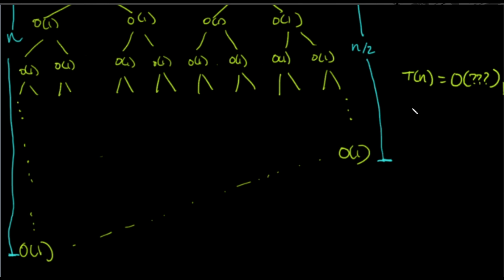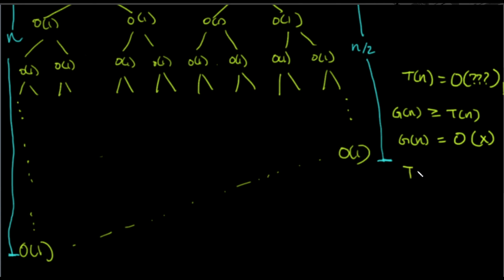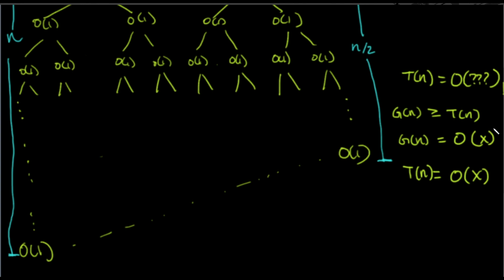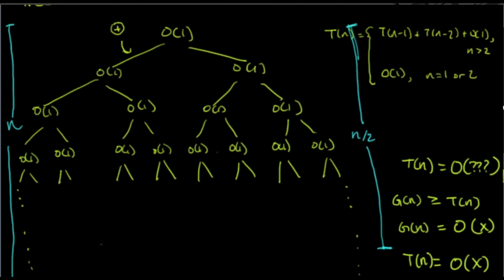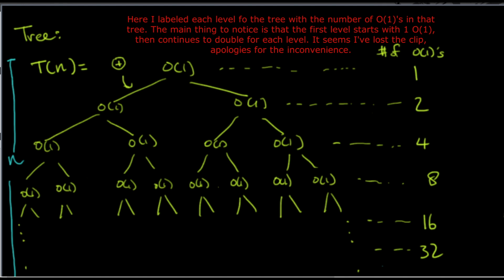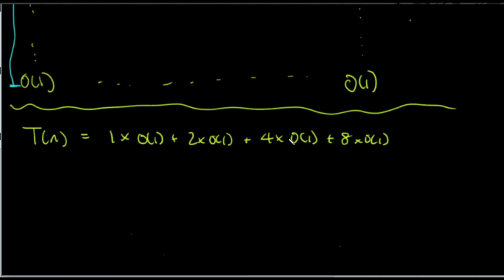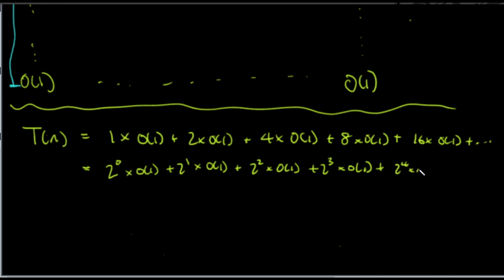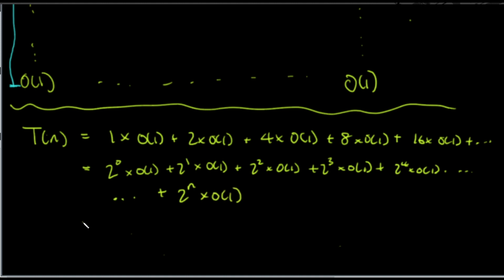Fibonacci 5 | Solving Recurrence Relation Part 3